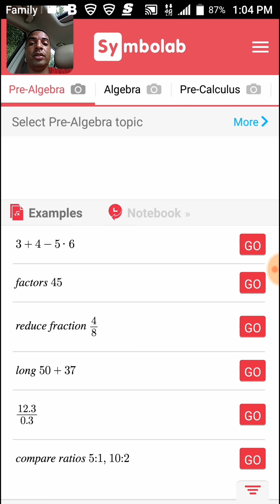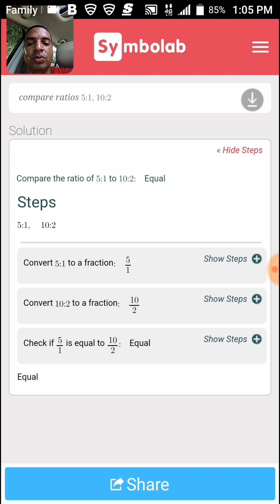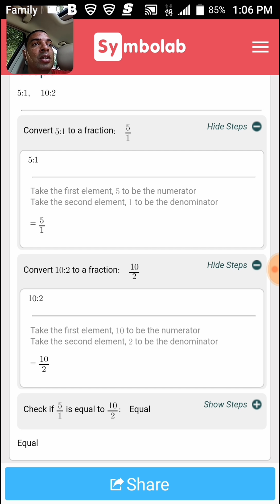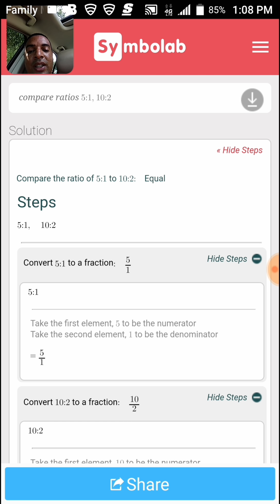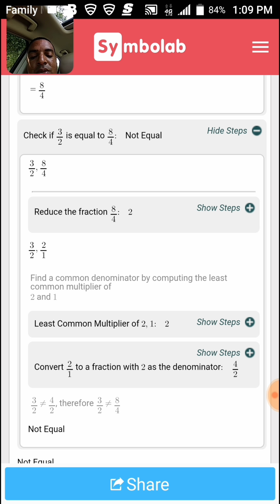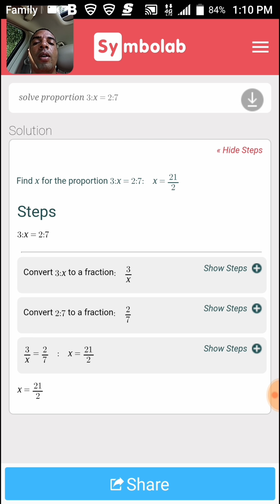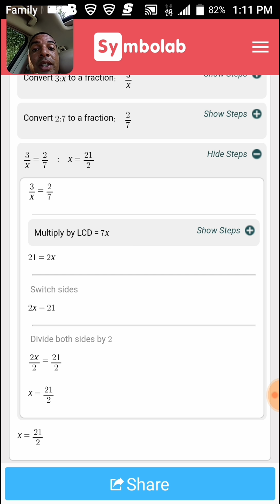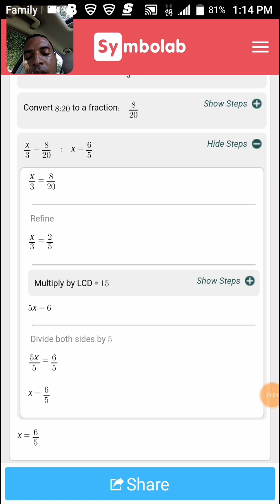Symbolab- PreAlgebra- compare ratios